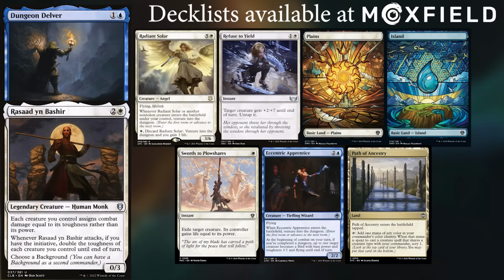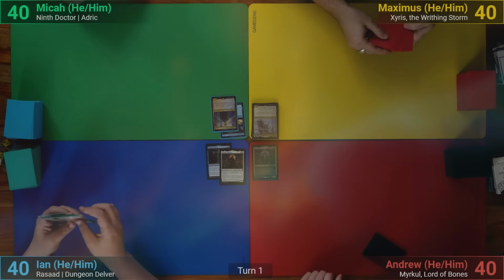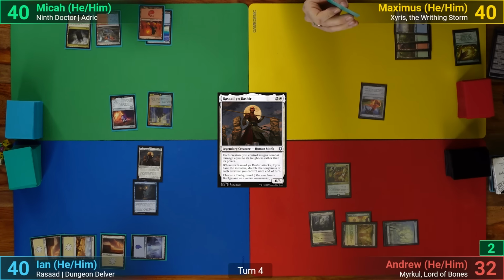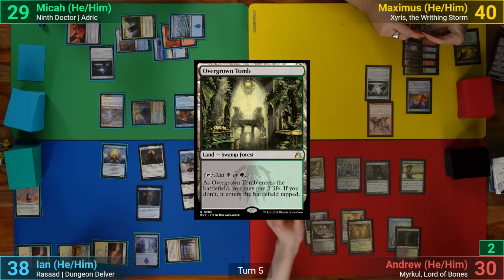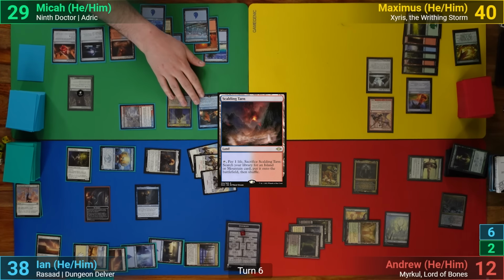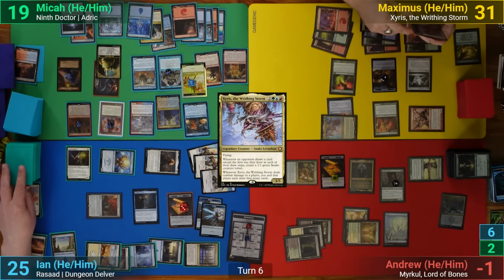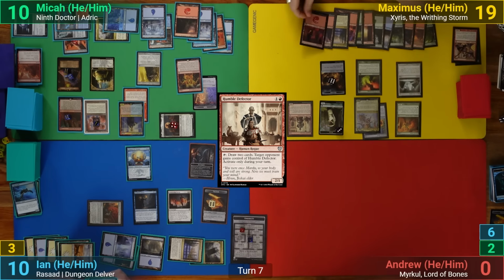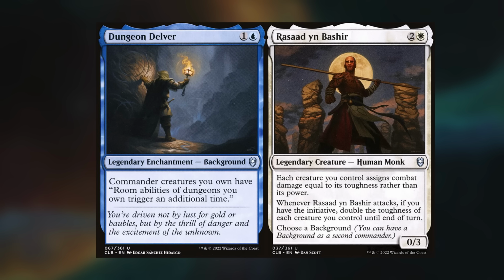Myrkul vs Ninth Doctor & Adric vs Rasaad vs Xyris EDH / CMDR game play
Myrkul: I've since taken this apart.